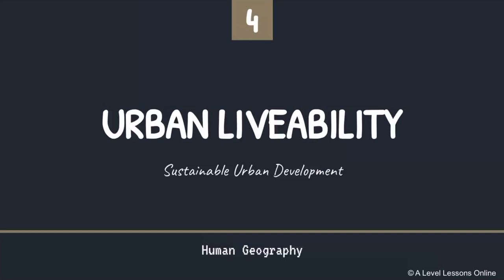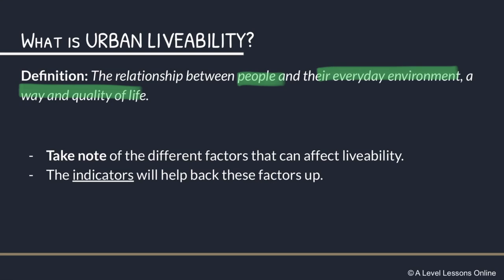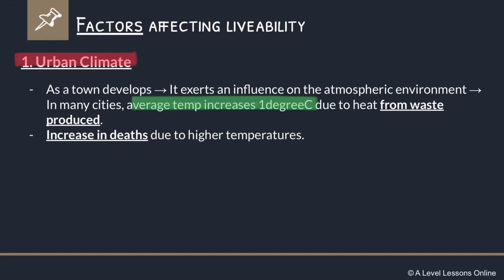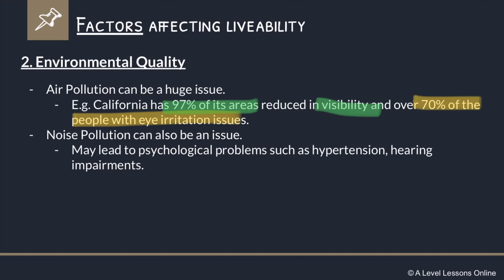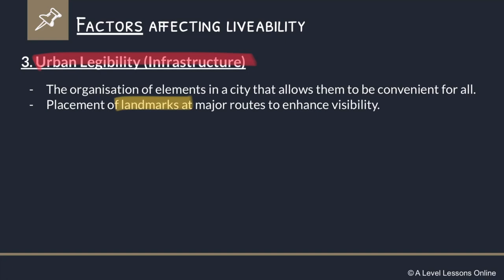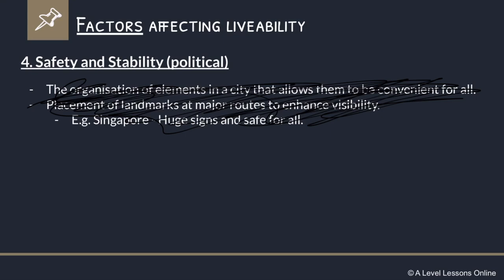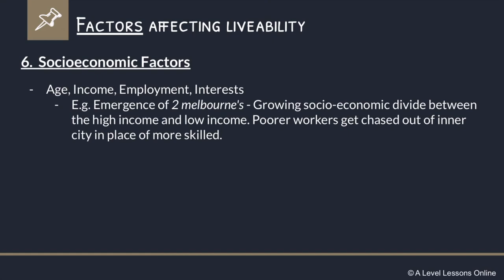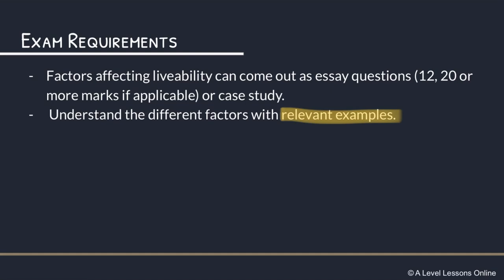Urban Liveability EXPLAINED!! | A Level Geography (2024)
This is part 4 of the series in Sustainable Urban Development [Theme 3.2] on Urban Liveability, and today we will be discussing the definitions of Urban Liveability, as well as the various factors that affect Urban Liveability.